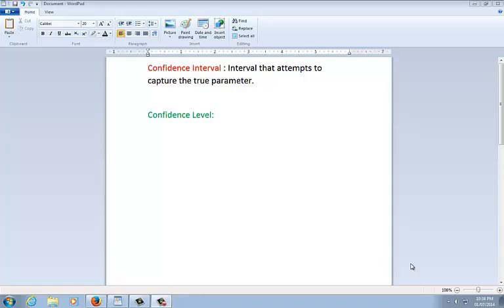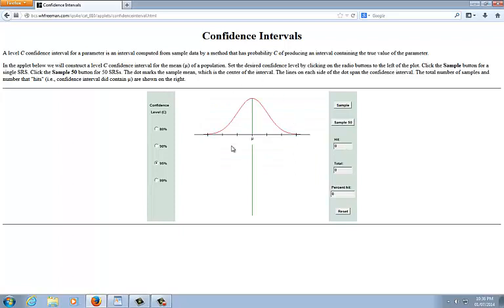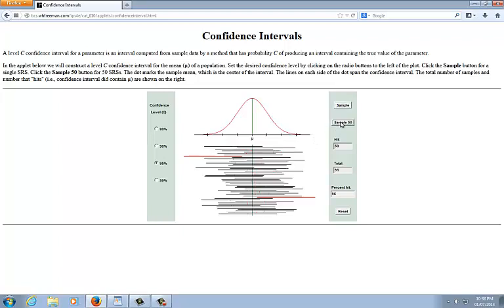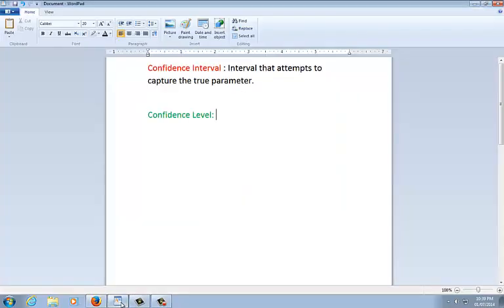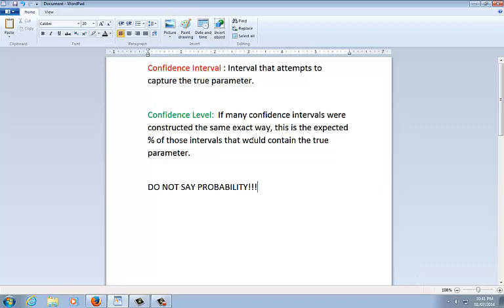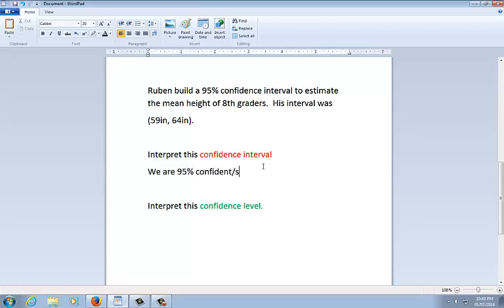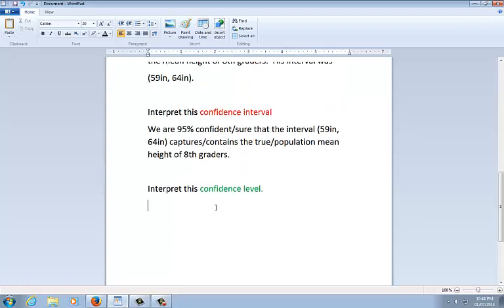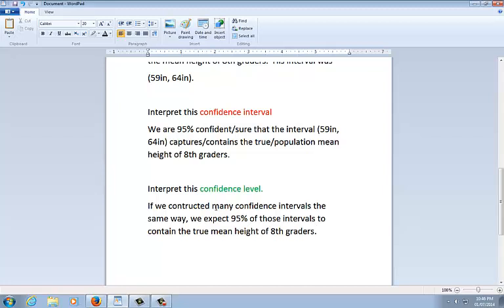confidence interval vs confidence levels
This is the difference between confidence intervals and confidence levels.  These are often confused on the AP exam.